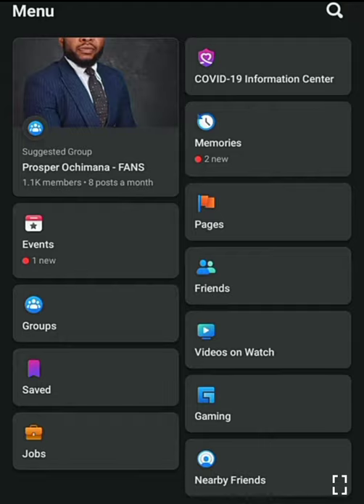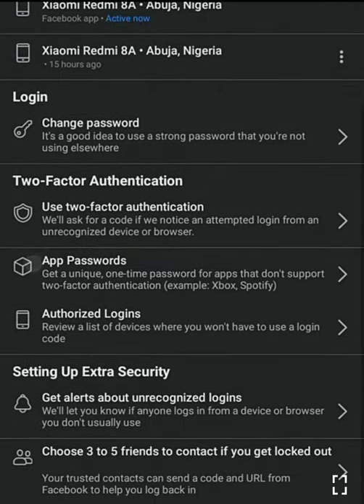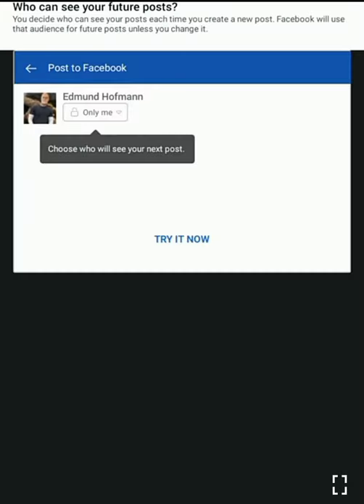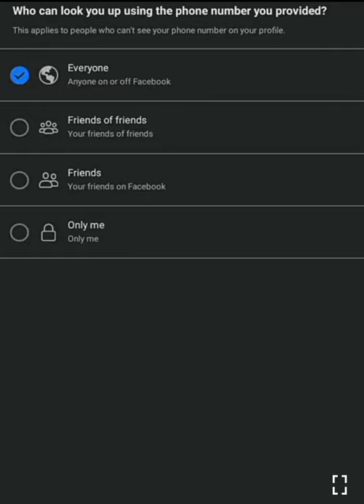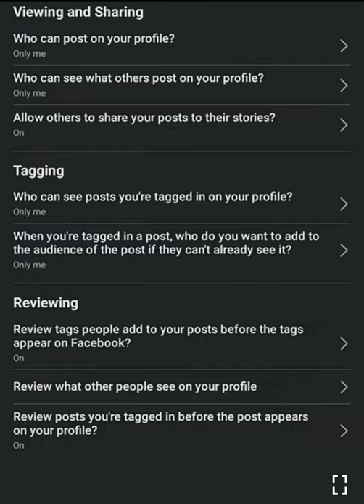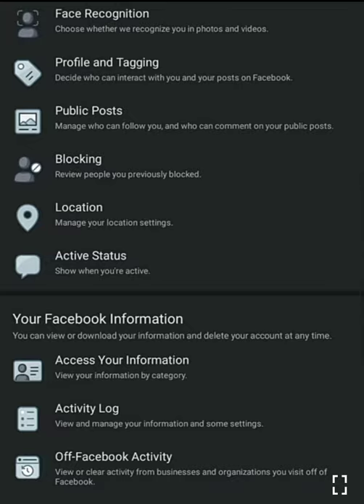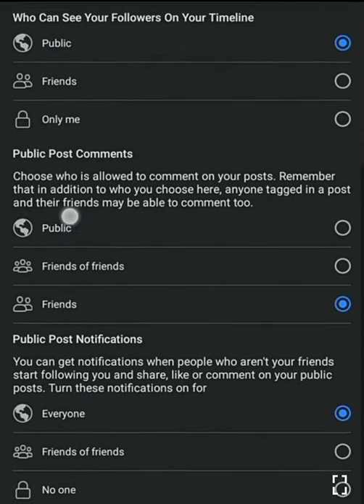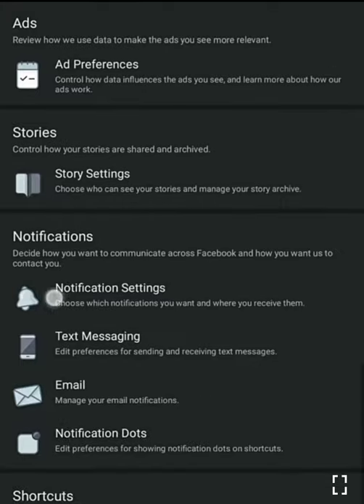how to edit your facebook account to look real for yahoo work/2021 New update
in this video I'm going to be teaching you how to edit your facebook account to look real
 2021 yahoo work update